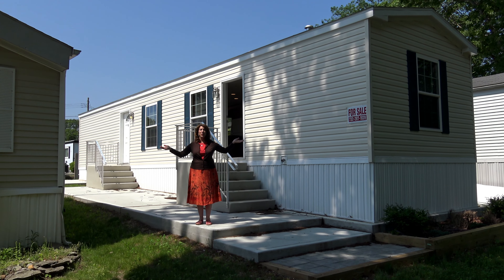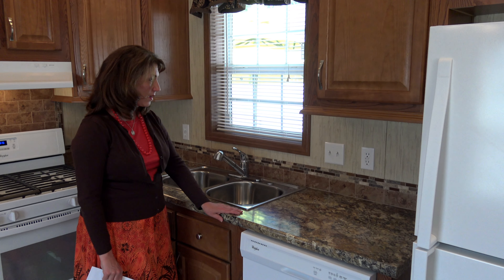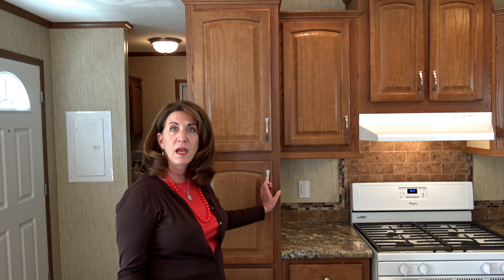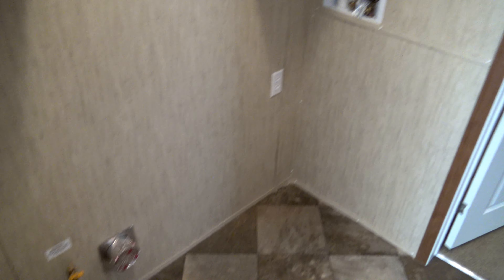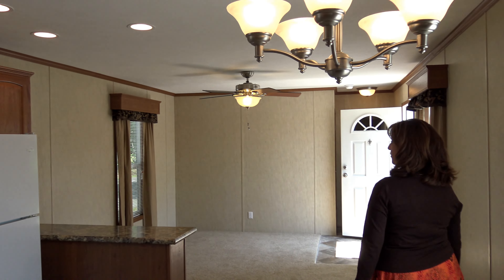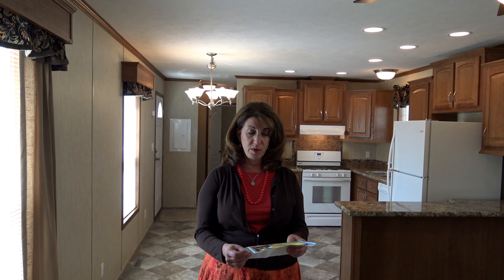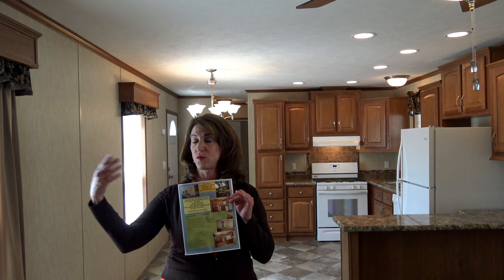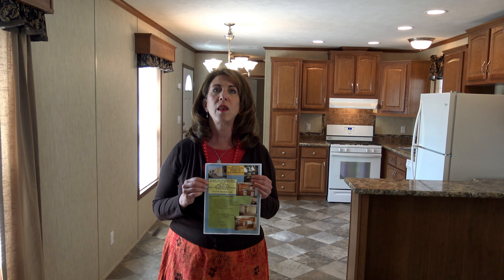SOLD: 55+ Shore Acres Community in Manasquan, NJ, Home for $59,000 2BD 1BT Lot fee $783.45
Shore Acres  Manufactured Home Community for senior citizens 55 and older, is a premier  at the Jersey Shore, conveniently located right on the Edgar Felix bike path (running from the Manasquan Beach to Allaire State Park 5.3 miles long), advantageously located across from the Atlantic Club, a well known fabulous area health club and gym in beautiful seaside Manasquan, NJ, be at the beach in 5 minutes (55+)

1919 W Atlantic Ave Manasquan, NJ
only $65,000
2015 Redman Home New Moon Edition
14x56, 784 sq ft,
2 Bedroom, 1 Bath
$783.45 Monthly lot fee $49 a month water & sewer to Wall Twp

The Shore Acres monthly lot fee includes snow plowing of streets, property taxes, trash and recycling collection, protection of living in a secure community and the prime location of being right on the Edgar Felix bike path, 5 minutes from the beach! Its resort living at its best. It's an incredibly desirable location across the street from the world famous Atlantic Club, a prestigious health club and gym! Even the owner of Mueller's florist sold his mansion and lives in the park in a simplified living, down sizing lifestyle.

This home features the following features to enhance the beauty and comfort of living in Shore Acres, Installed on a solid concrete slab and securely tied down, Includes concrete patio and shed pad for your shed, Style Crest fiberglass 48” Wide entry steps with aluminum railings, Style Crest Premium White Vinyl Skirting Installed around the perimeter of the home, Upgraded Hardwood Oak Kitchen and Bath Cabinets, Dishwasher, 18 Cu Ft Refrigerator, 30” Gas range, 3” Ceramic and glass tile backsplash in kitchen, Laminate Crescent Edge countertops in kitchen and bath, Plumbing set up for your washer and gas dryer, Cabinets over Washer and dryer utility area, Natural Gas Hot Air Furnace, Central Air Conditioning, 40 gallon electric water heater, Soft sensation upgraded 25lb carpet, Bypass sliding closet doors, Sunburst Residential Steel exterior doors,Ceiling fan with light in living room, Exterior water faucet, Maintenance free vinyl siding with 20 yr. Shingle roof, 1 Yr Manufacturer’s Warranty